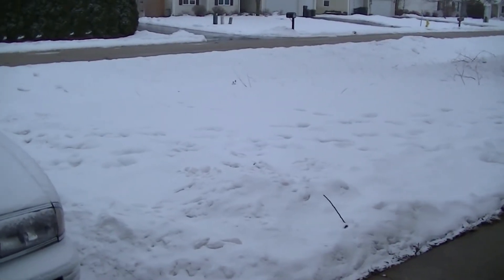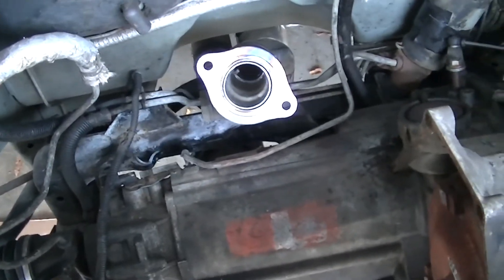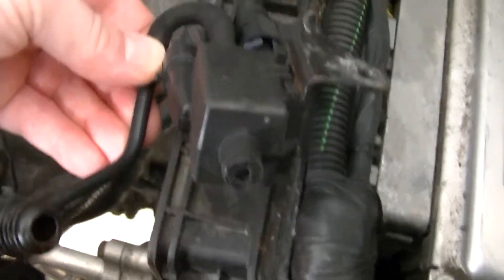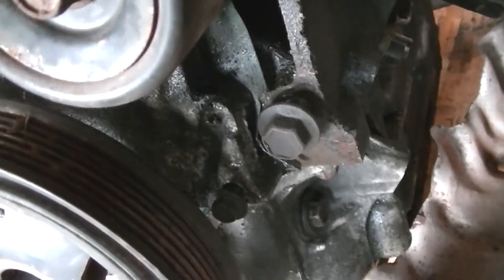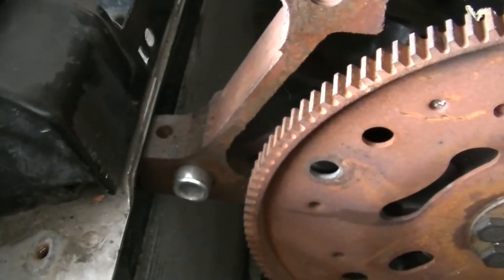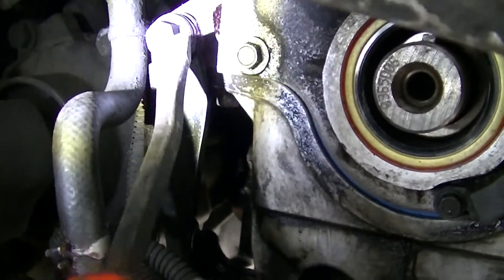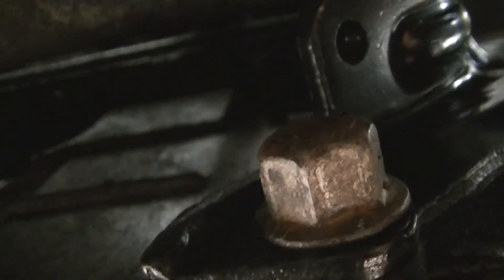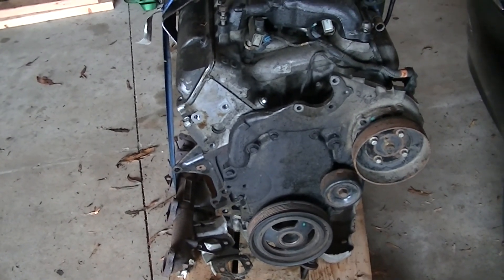Buick Rendevous LA1 to LX9 (3500) Motor Swap Part 1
Hey Team YouTube, this is putting the 3500 engine into a Rendezvous where a 3400 was before.  This video shows dropping an engine from the top is feasible, as long as the exhaust manifolds are removed.

The structural parts of the assembly - engine (motor) mount, differential bracket, and bell-housing bolts are done in this video.

Note:  This video is part of a 3400 to 3500 swap, using a Milzy Motorsports 3500 Swap Kit.

This is the only part of the motor install that seriously requires a second person to accomplish (thanks to my son for indulging me...).